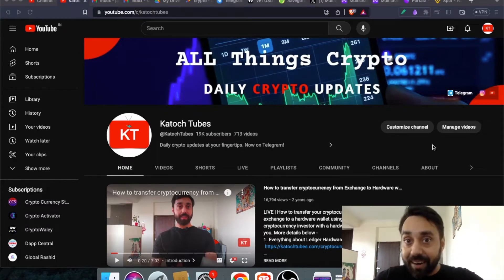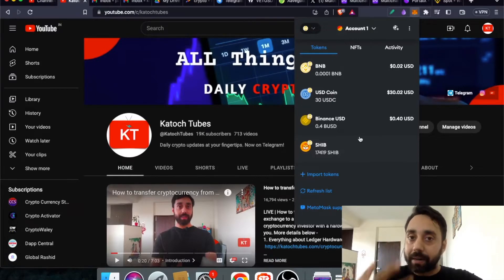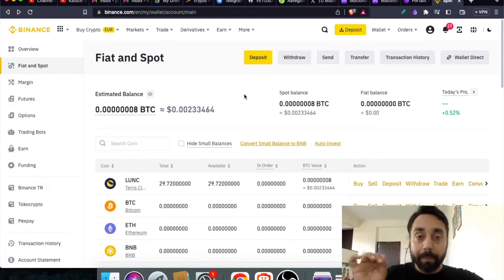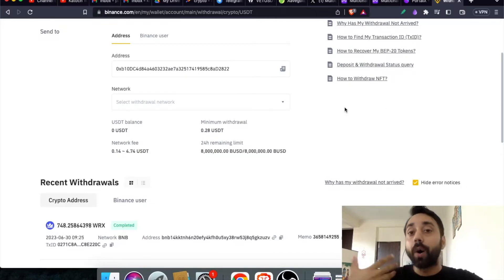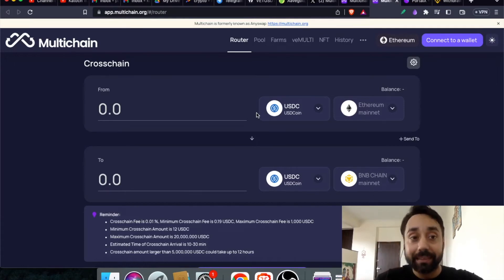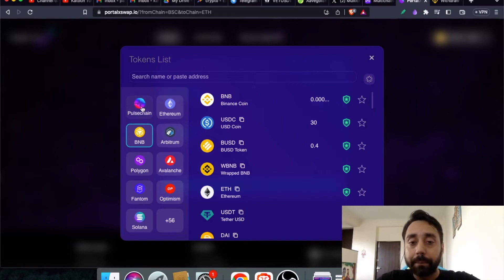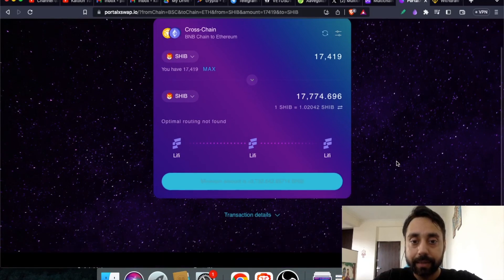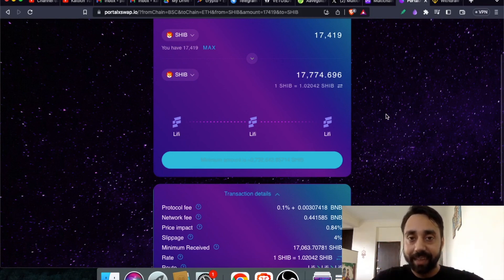How to convert BEP-20 token to ERC-20 token? Complete Tutorial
Convert BEP-20 token to ERC-20 token like a pro. Use crypto exchange or cross-chain bridge to convert smartly for Ethereum and BNB chain.